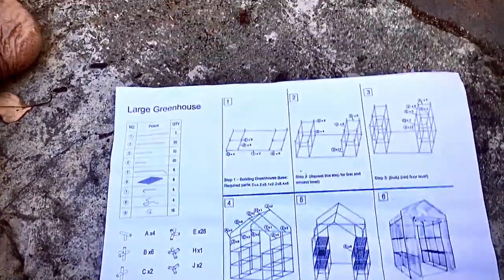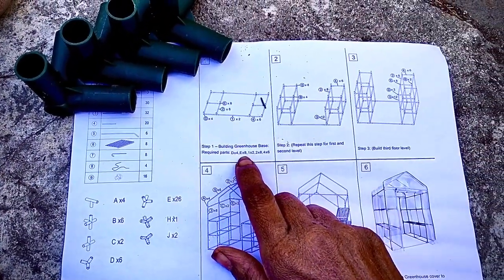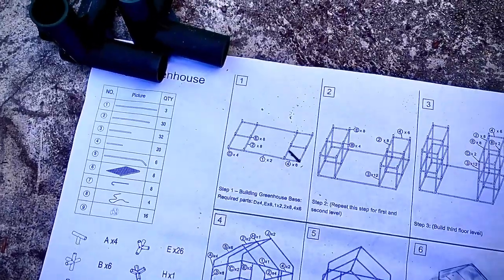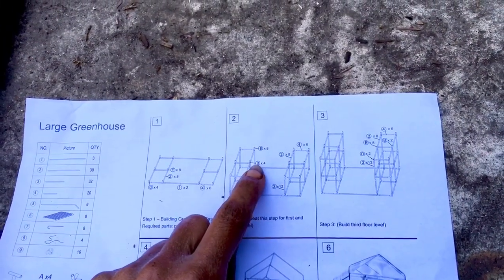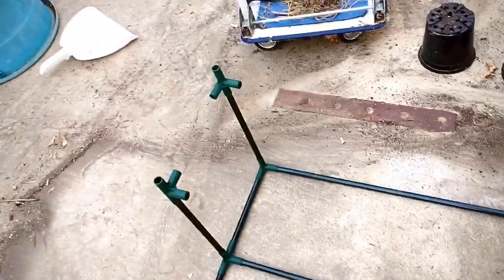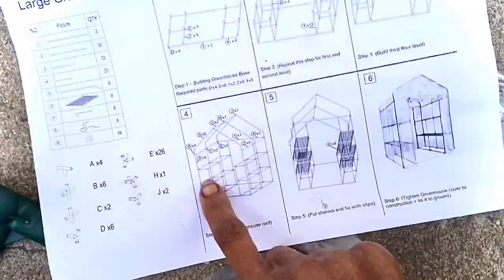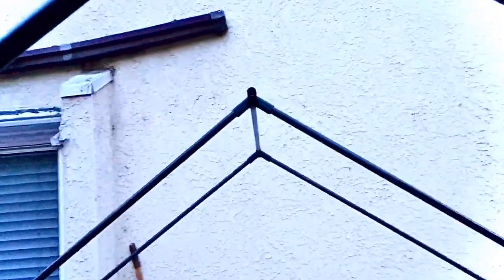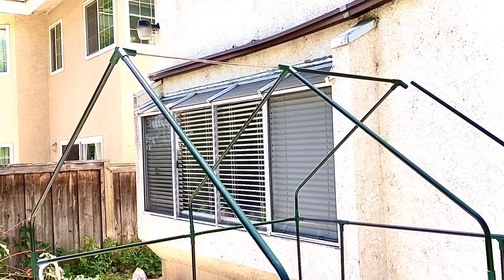Putting Together A Greenhouse - Now This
After years of looking, always too late to purchase one. The timing was right and I finally got a greenhouse, now this.